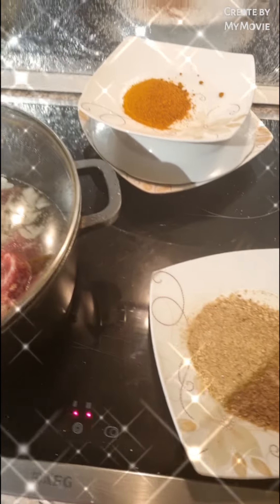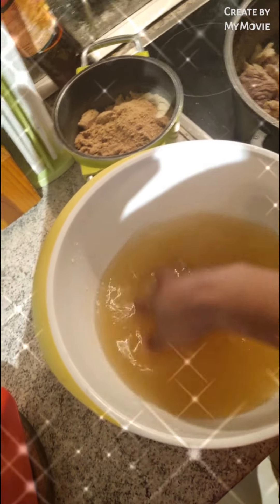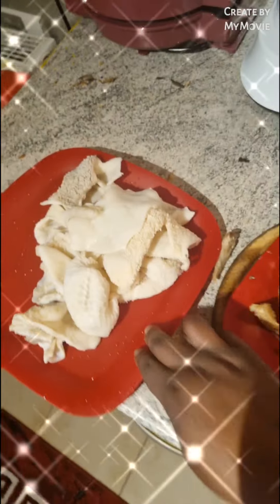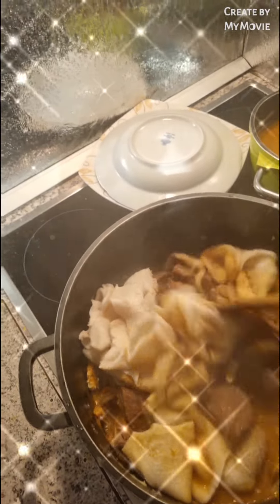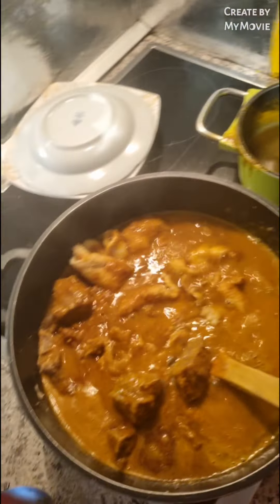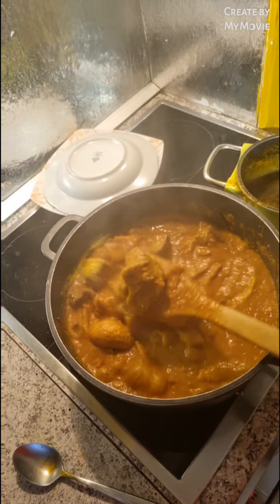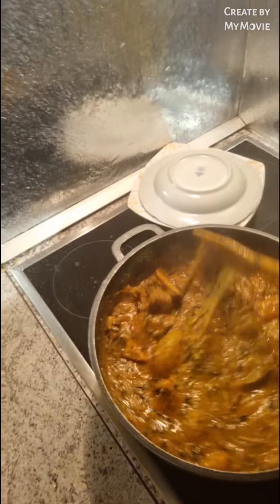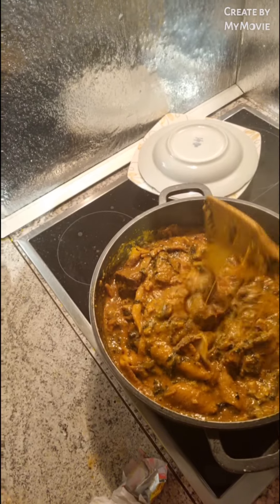preparing ogbono soup#mummy's kitchen #